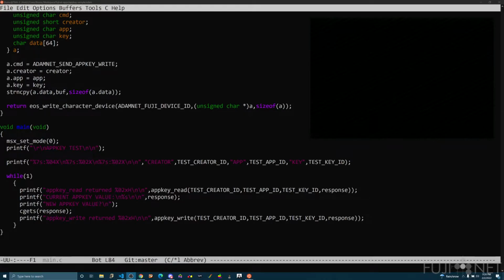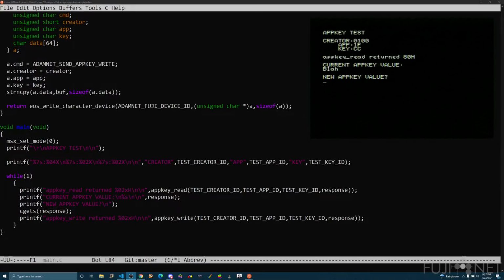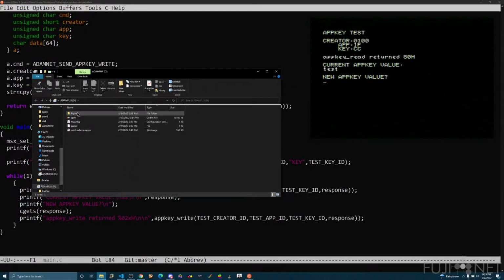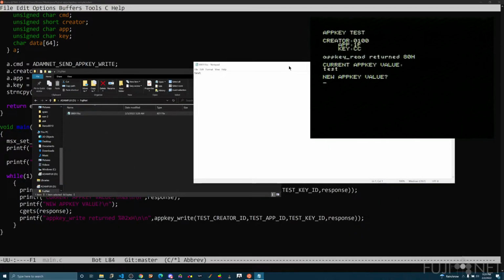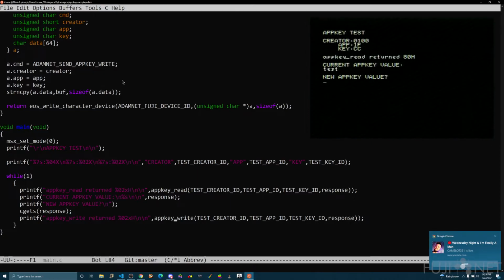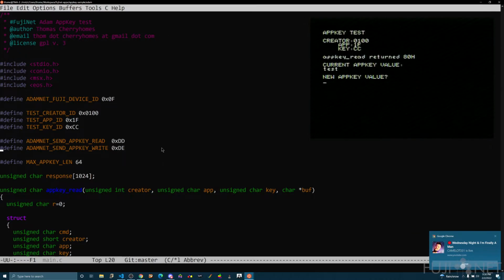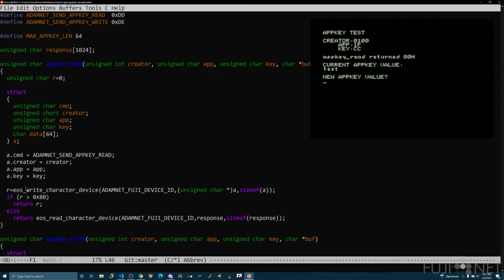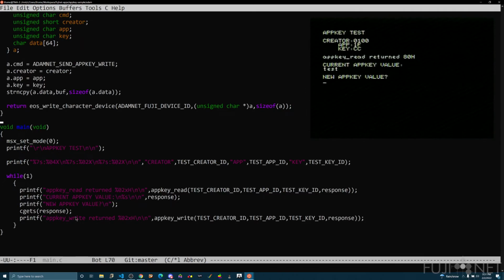Developer note: AppKeys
FujiNet provides the ability to store and retrieve keys and values locally on the device. This can be used for any number of purposes, such as storing auth credentials or preferences. We demonstrate a test program, then walk through the code.